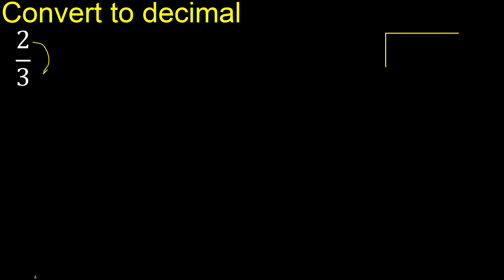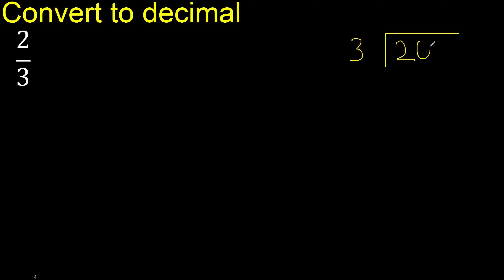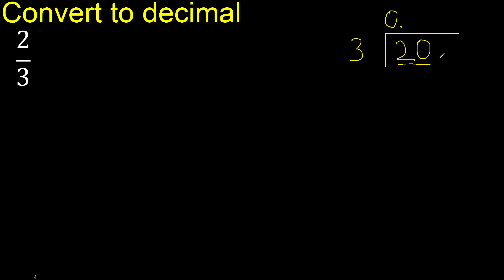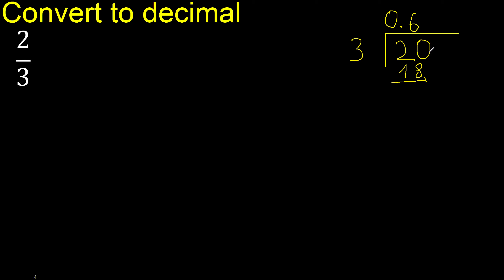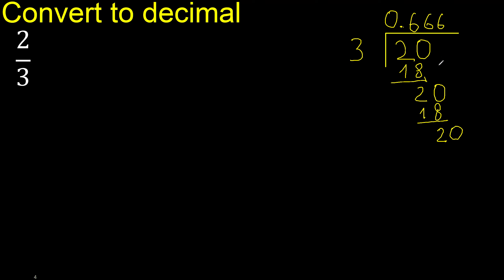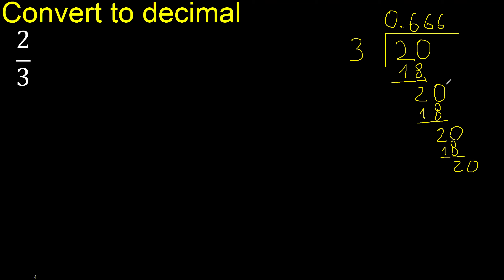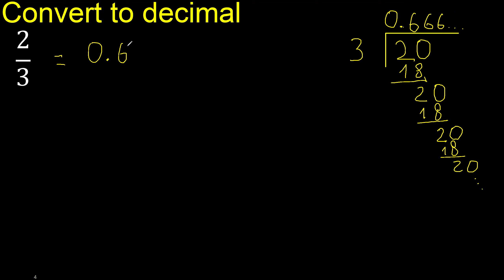Convert 2/3 to decimal . How To Convert Fractions to Decimals